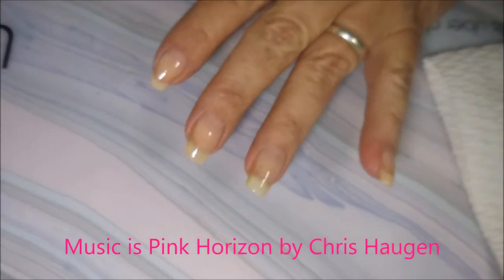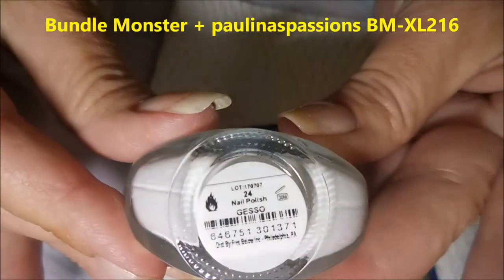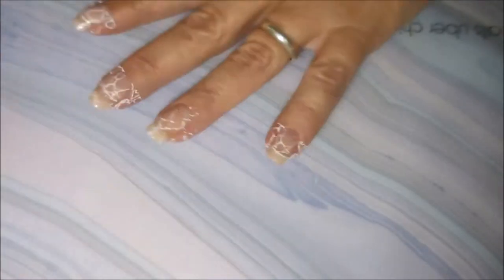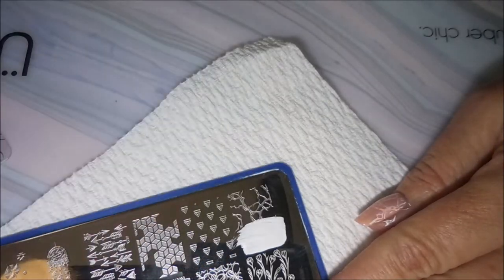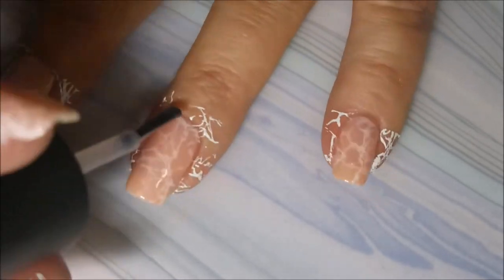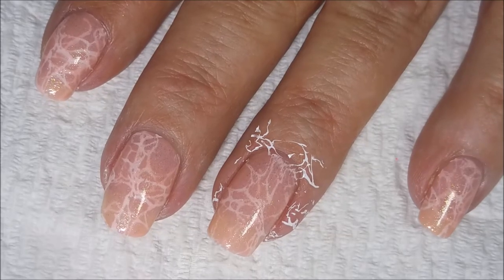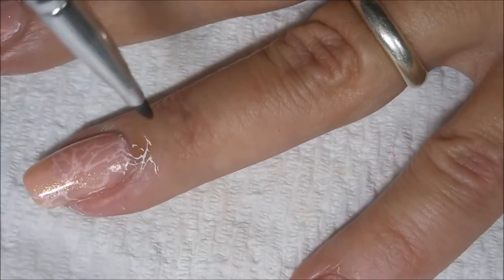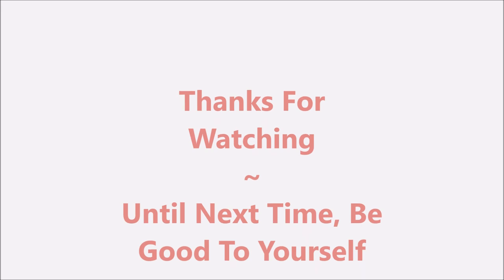Pink Quartz Mani